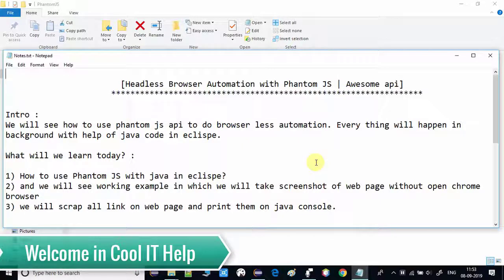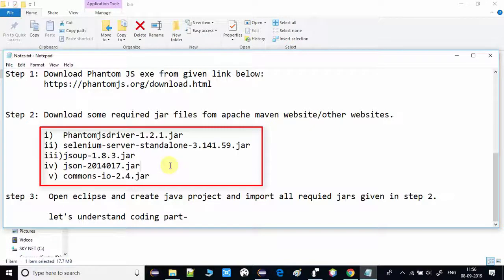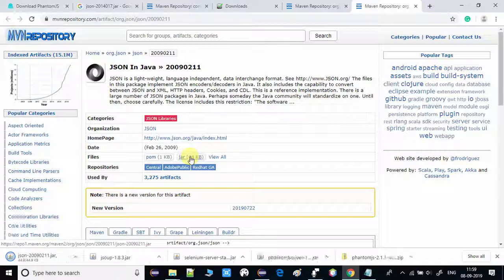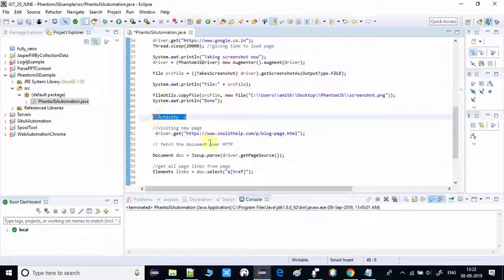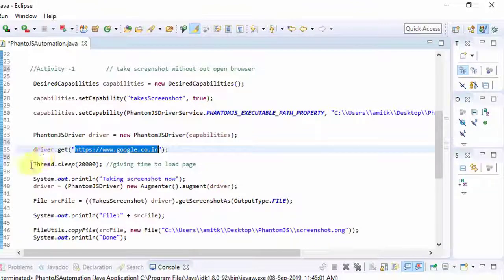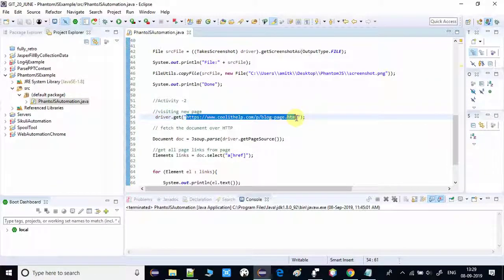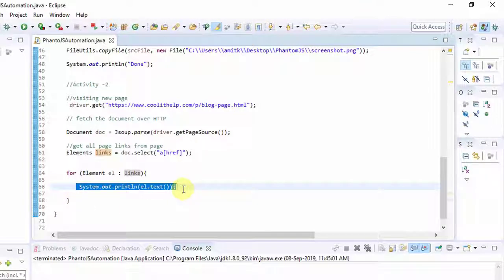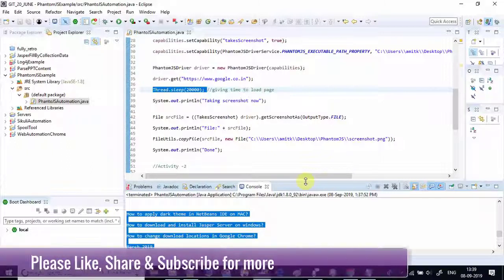How to use PhantomJS with Selenium?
In this tutorial, you will learn how to use phantomJS API to do browser less automation. Everything will happen in the background with the help of java code in eclipse.

Points that we will cover in this tutorial:
1) How to use Phantom JS with java in eclipse?
2) and we will see a working example in which we will take a screenshot of a web page without open chrome browser
3) we will scrap all link on the web page and print them on java console.

Step 2: Download some required jar files from the Apache maven website/other websites.

        i)  Phantomjsdriver-1.2.1.jar
        ii) selenium-server-standalone-3.13.0.jar
        iii)jsoup-1.8.3.jar
        iv) json-2014017.jar

step 3:  Open Eclipse and create java project and import all required jars given in step 2. and now see code explanation in the video.